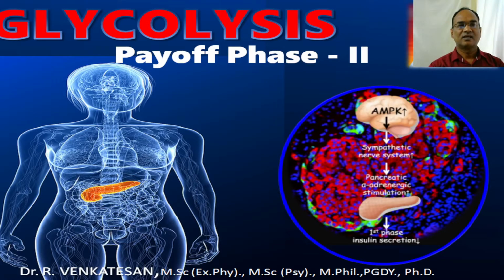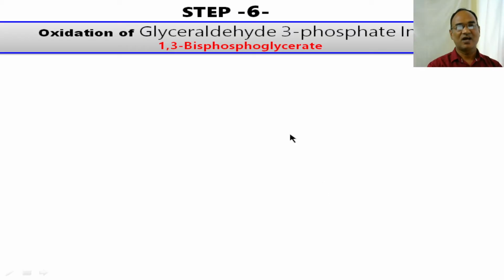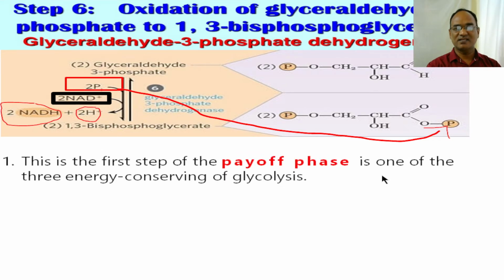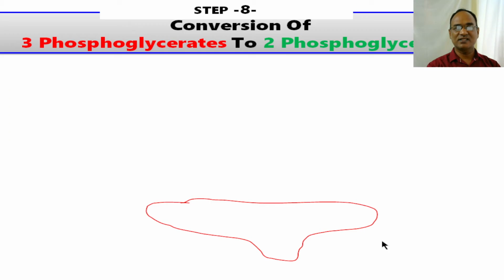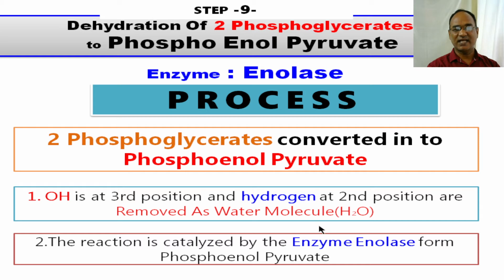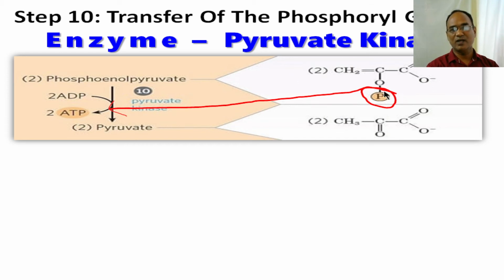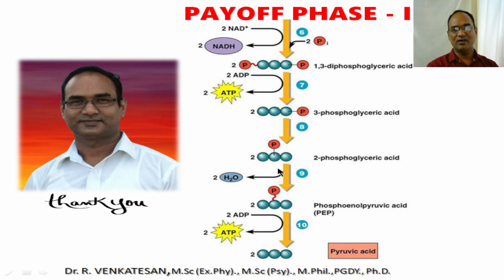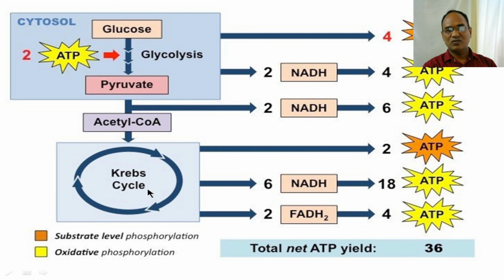GLYCOLYSIS - PAYOFF PHASE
The energy payoff phase of glycolysis consists of five additional steps and results in the formation of four ATP, two NADH + H+, and two pyruvate molecules. Substrate level phosphorylation is the process by which ATP is produced from the transfer of a phosphate group from a substrate molecule in a metabolic pathway.